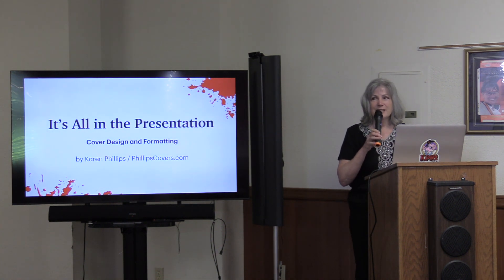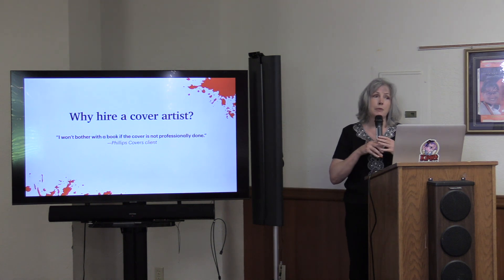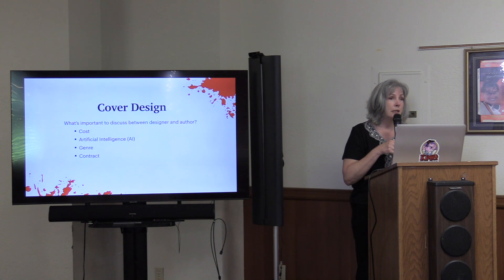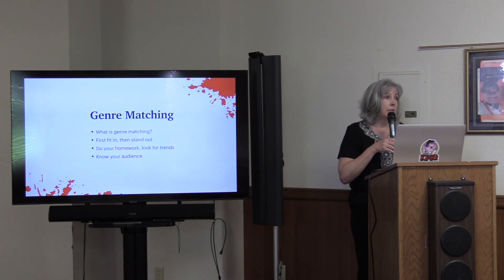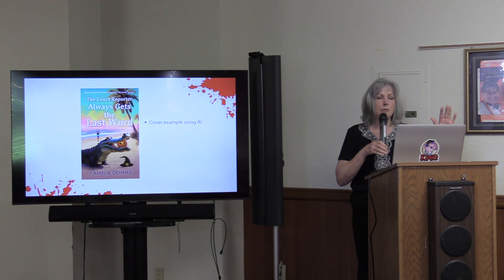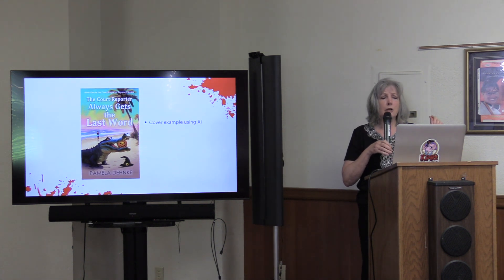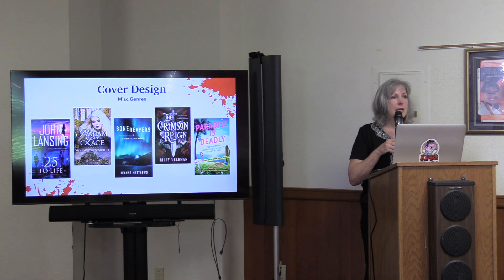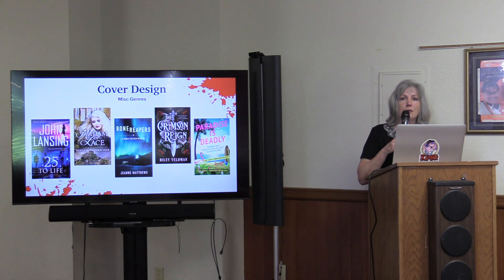GCW Karen Phillips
Gold Country Writers Speaker Karen Phillips gave her talk “It’s All in the Presentation — Cover Design and Book Formatting” on Wednesday, 7/17/2024. An author of the Rocky Nelson Boxing Mystery Series

and a graphic designer, Karen’s cover design business is Phillips Covers.